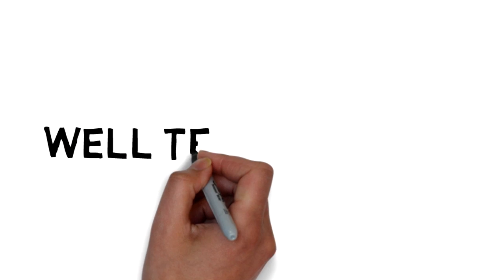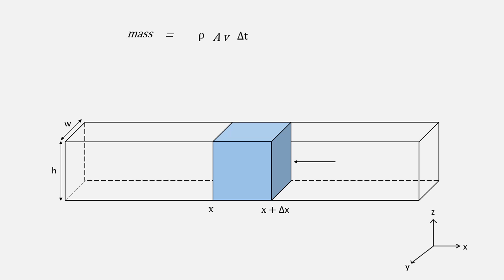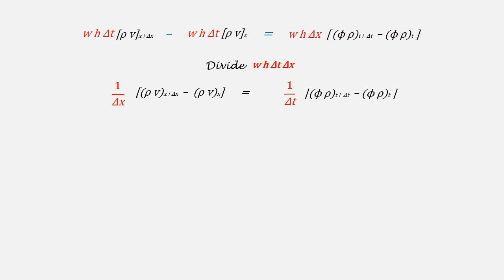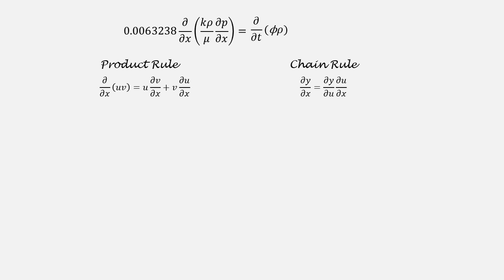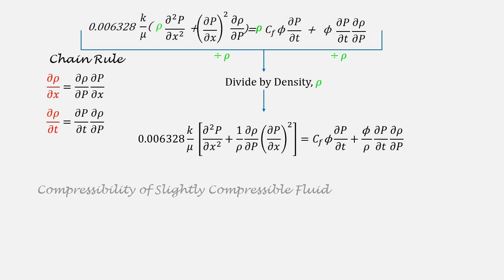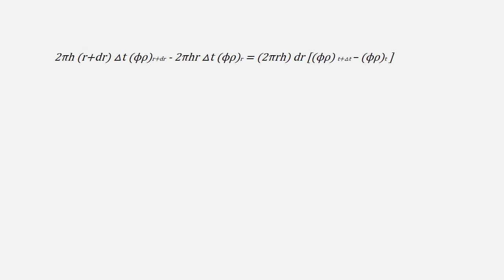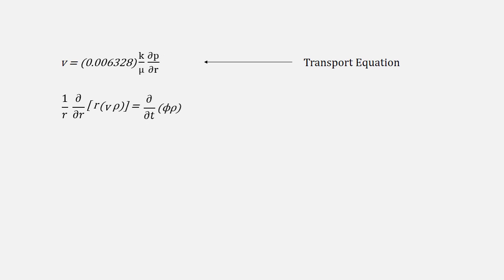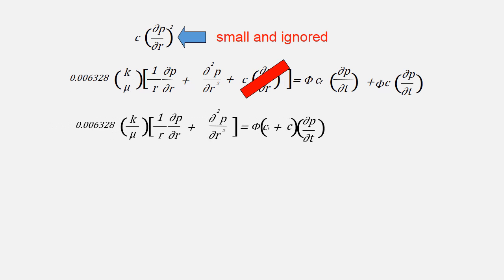Derivation of Diffusivity Equation